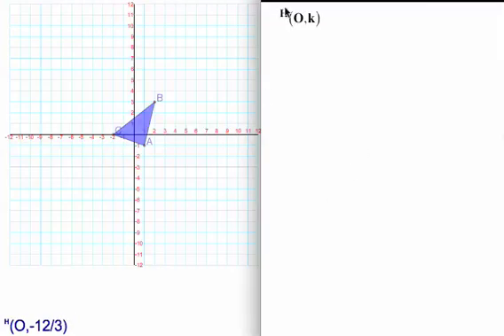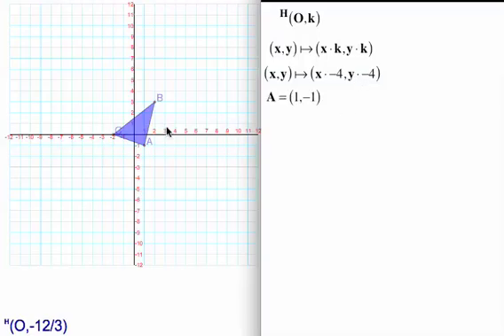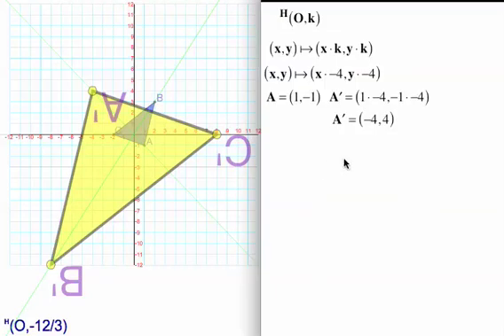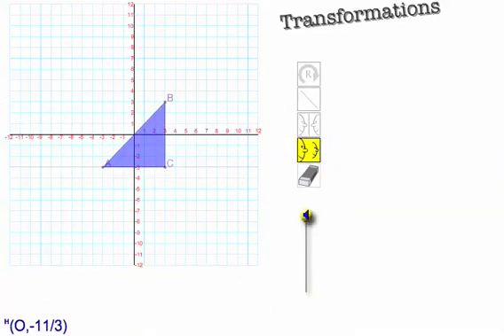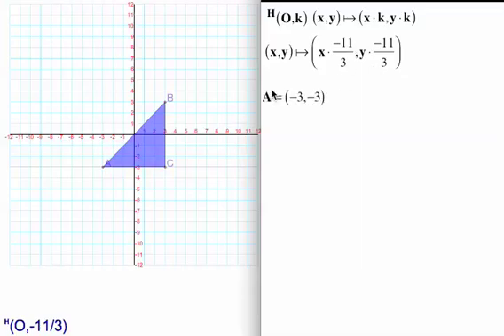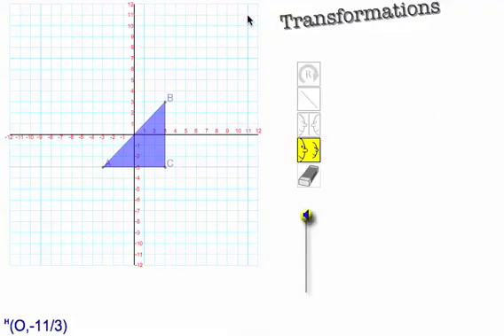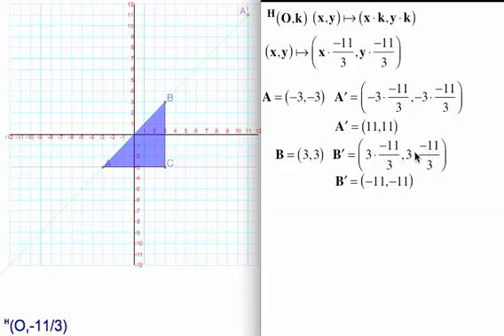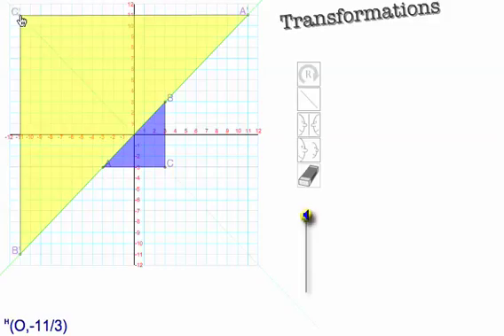Level 6: Dilatations From The Transformations Math Program